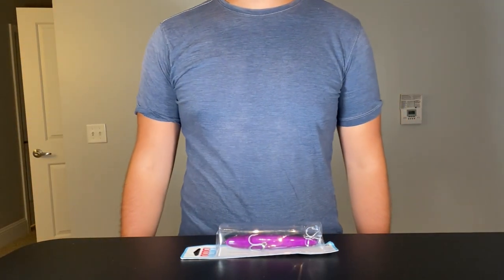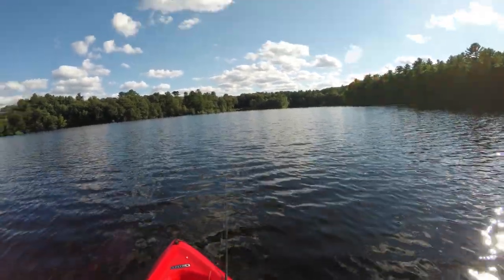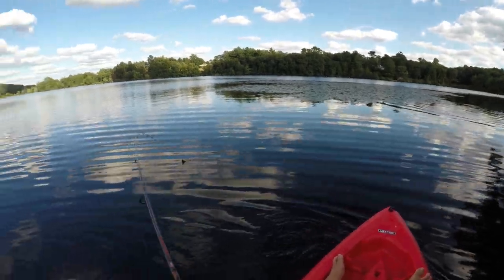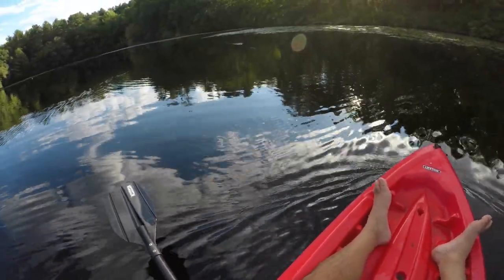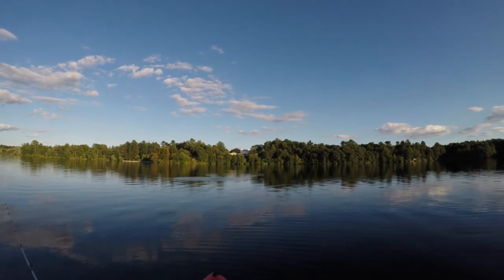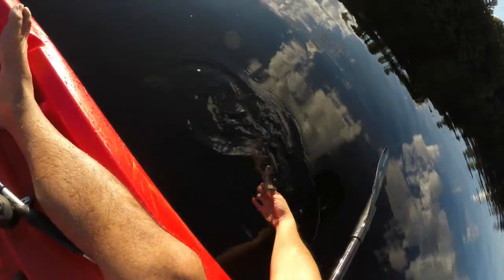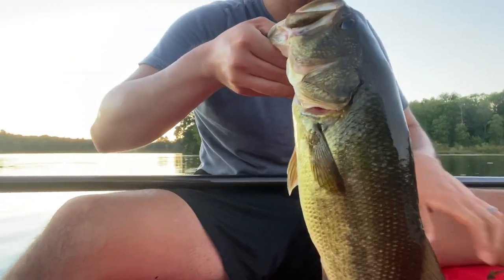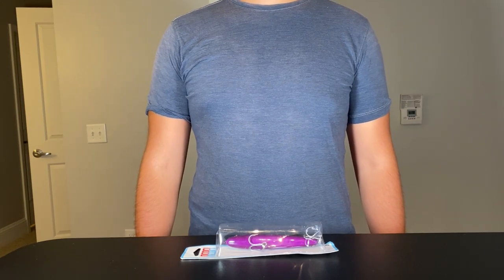Fall Transition Bass LOVE this Topwater Lure (Rebel Jumpin' Minnow) - Lure Giveaway Series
Today we look at a highly popular Topwater Spook style lure that Striped Bass fishermen here in Massachusetts LOVE to use. The Rebel Jumpin’ Minnow is a walk-the-dog type lure that works great for striper of all sizes. I thought it’d be a fantastic lure to whip out for Fall Transition, so I brought it to a local lake here in Massachusetts for some Largemouth Bass!

If you’re new here, welcome to Tackle2thePeople - the Fishing channel where we unbox, review, and give away new lures every single week to our community.

0:00 Intro
0:24 Review
1:20 Fishing

FISHBRAIN: Tackle2thePeople